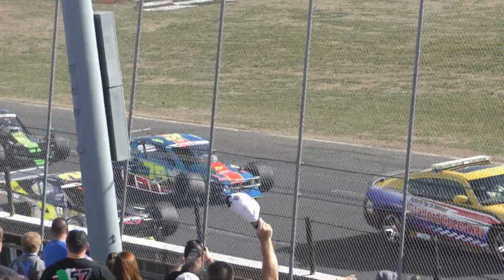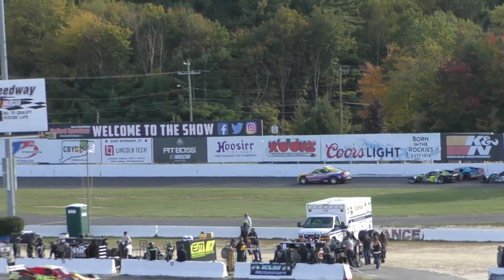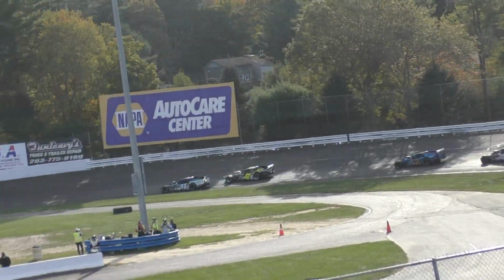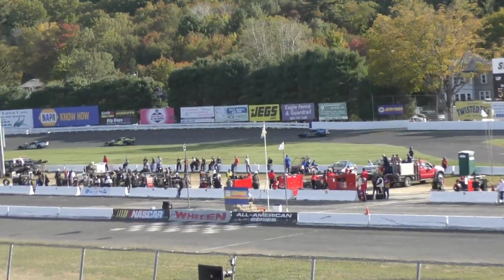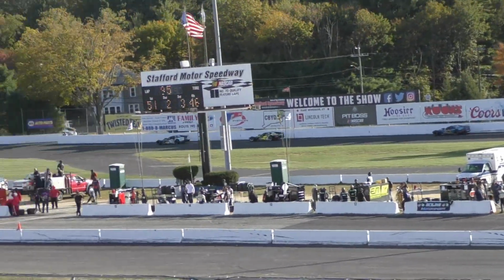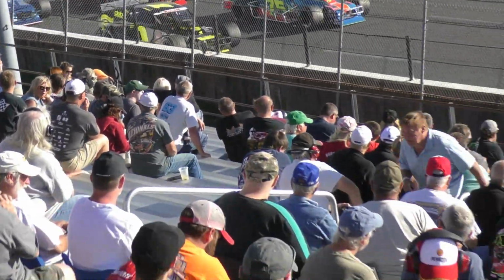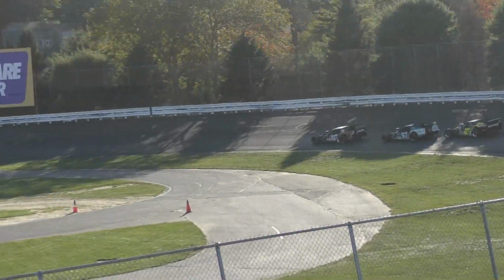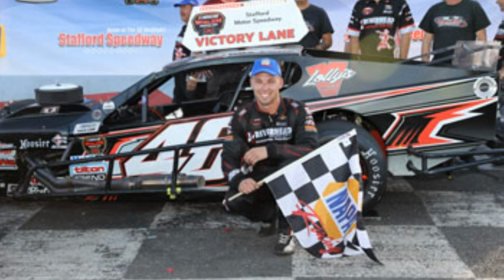stafford speedway Whelen modified tour september 29,2019